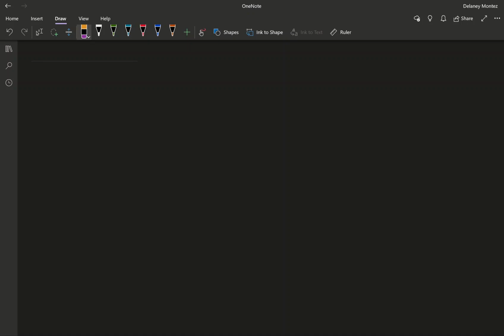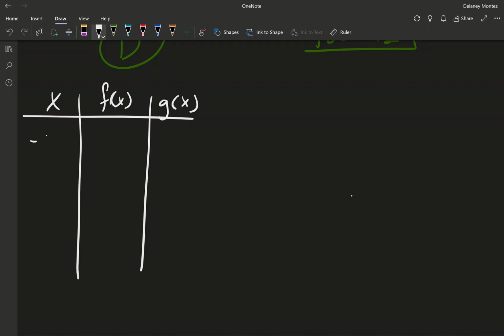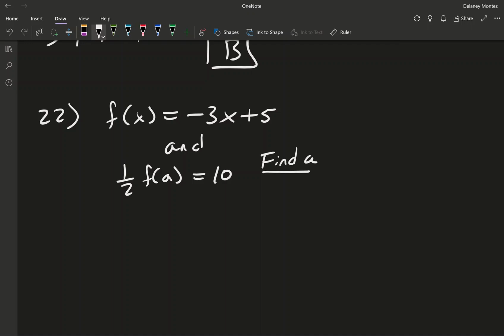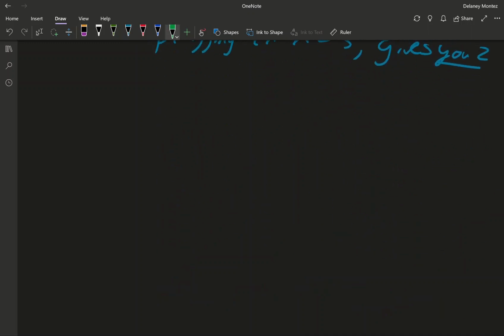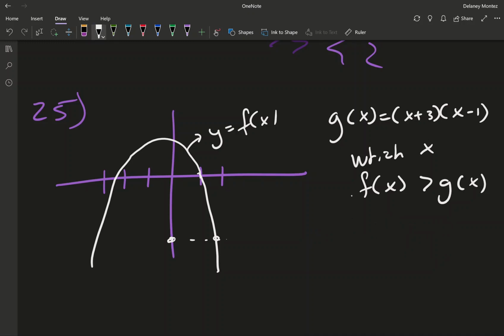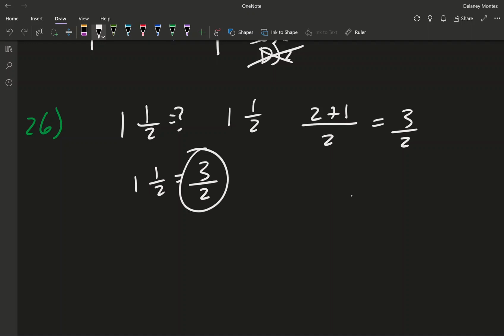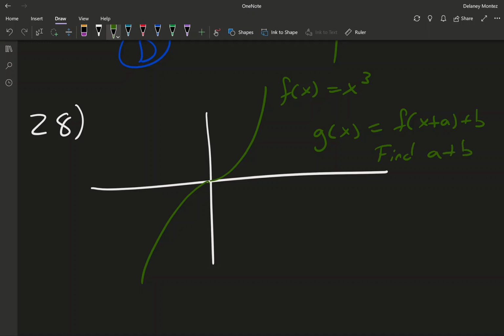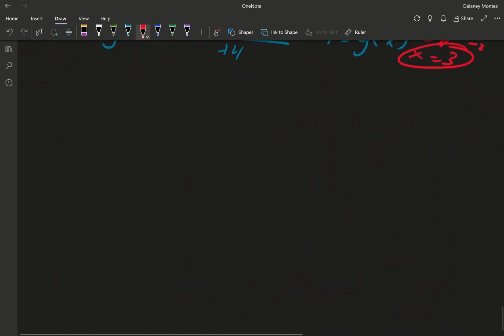Function Solutions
Solutions for the function handoutsheet